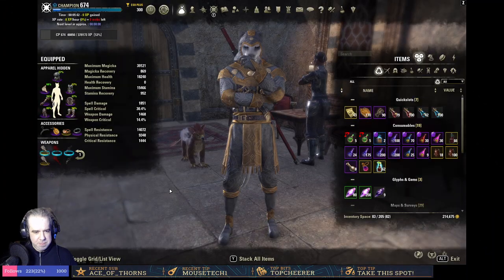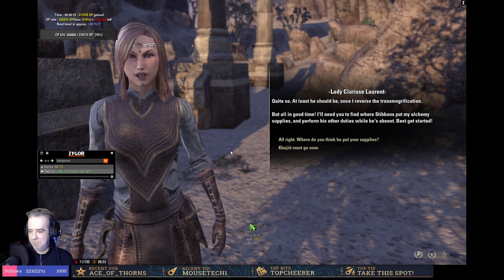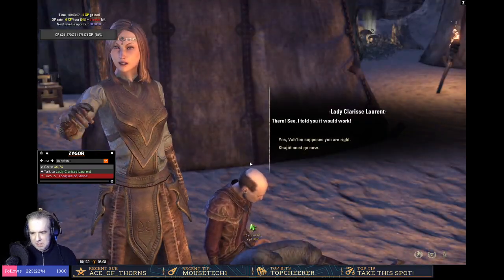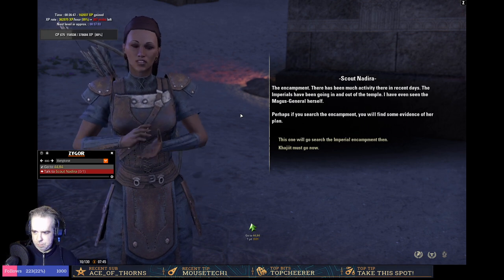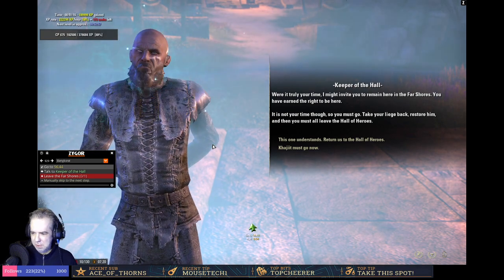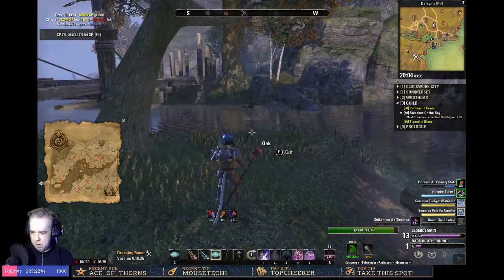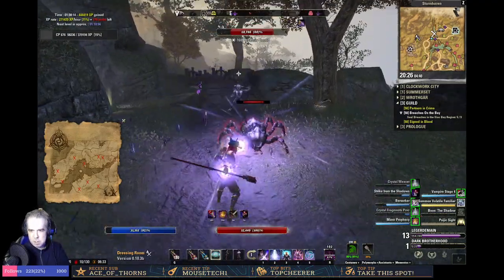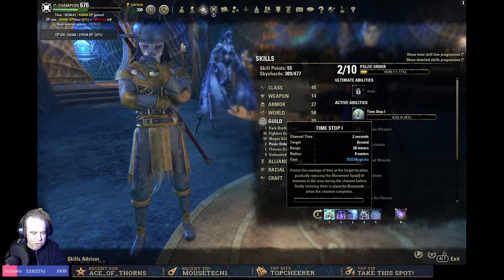ESO - What is a vampire’s favourite fruit? A nectarine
In which this one finishes the base game and starts working for the time travelling monks